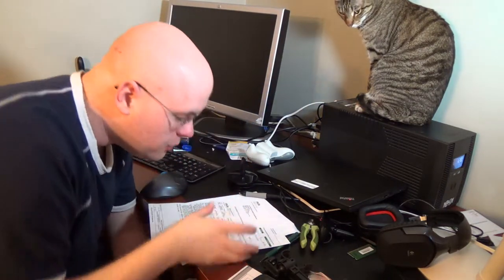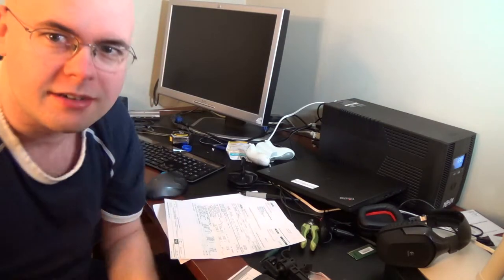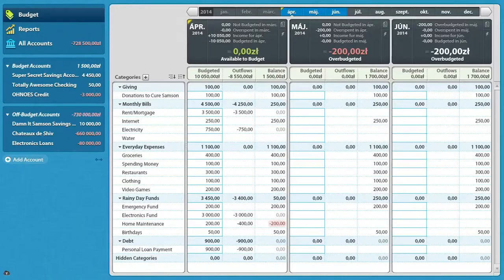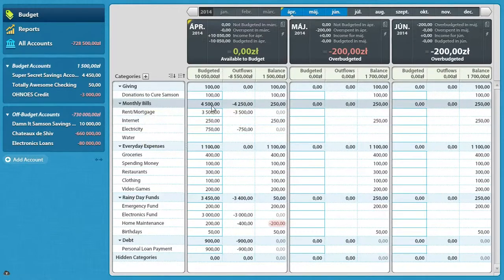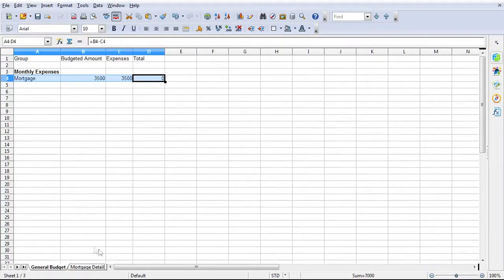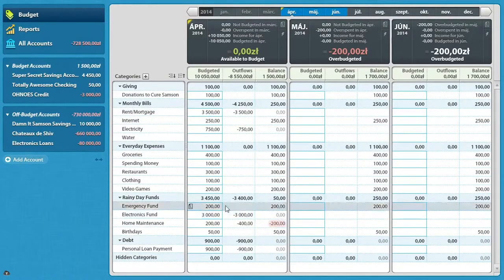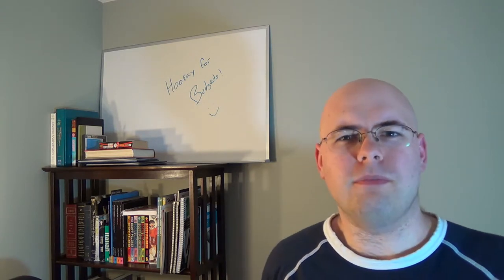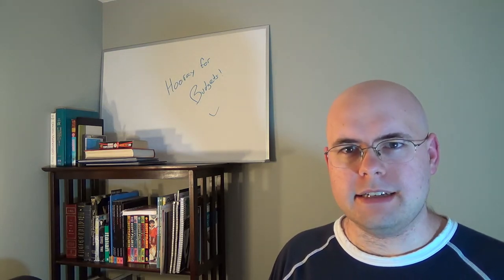29 - Budgeting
In where I try (and probably fail) to explain how I budget and how they're a boon.

Unfortunately, I figured out that I kind of suck at describing this stuff without going into heavy detail. To give you an idea, this video is just shy of ten minutes long... and I have over three hours of footage and even more in OBS recordings.

What I am good at, however, is answering questions. PLEASE ask any questions you may have about the budgeting process.